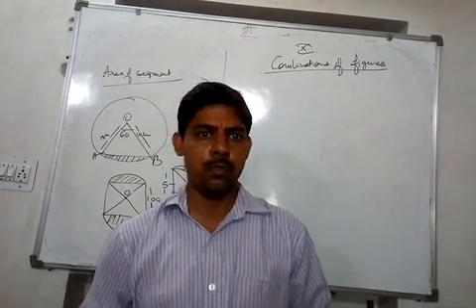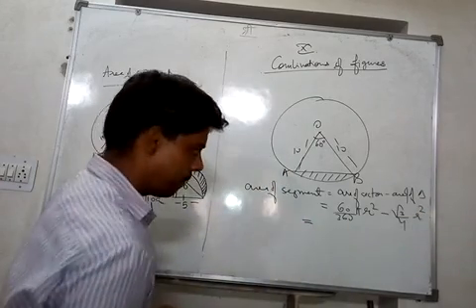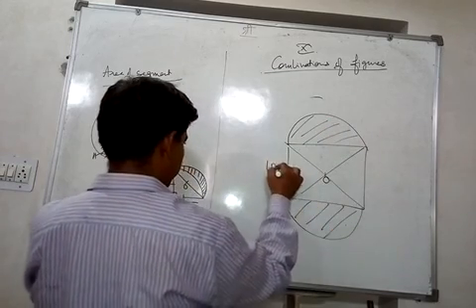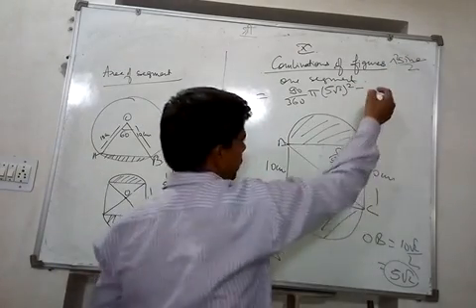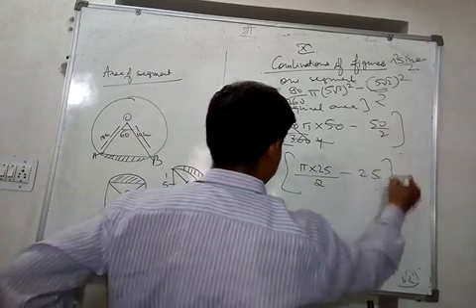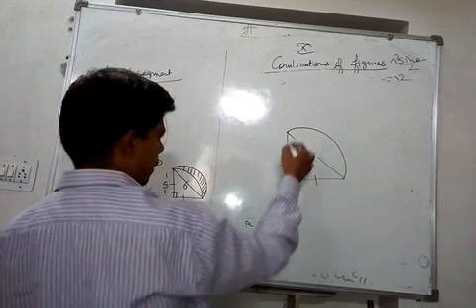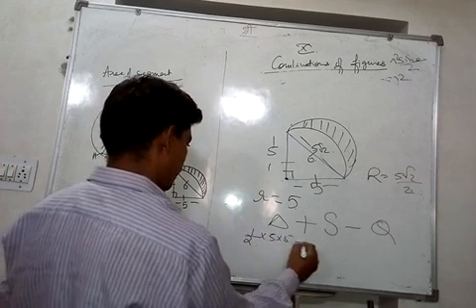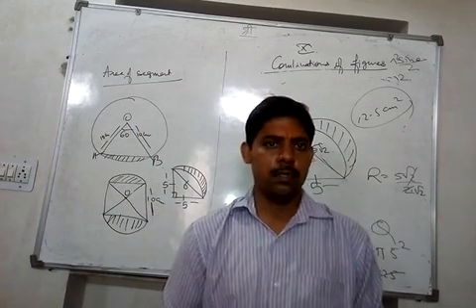Areas related to circles -3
These are some very important questions on combination of different figures